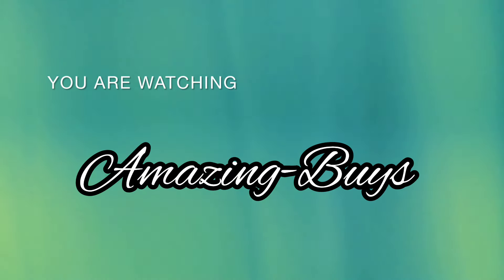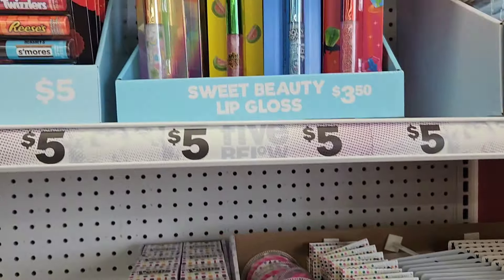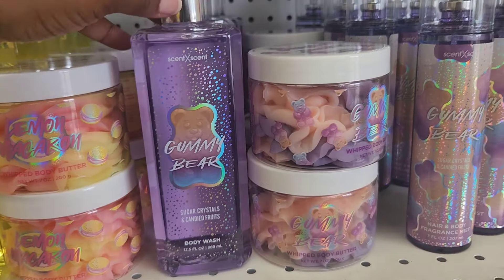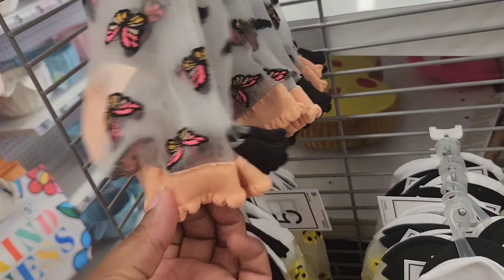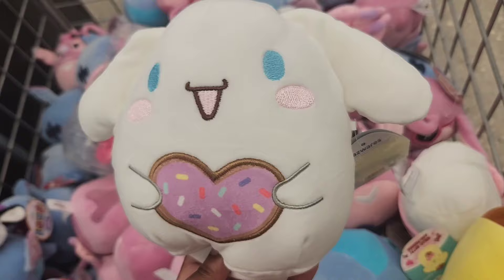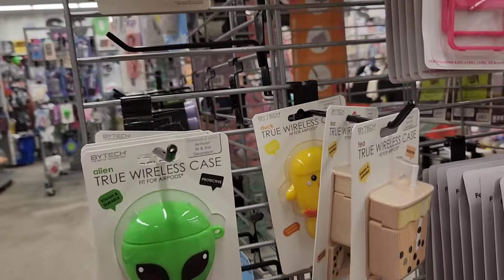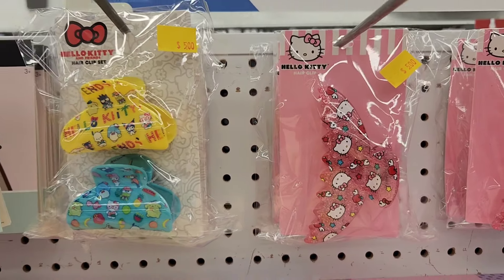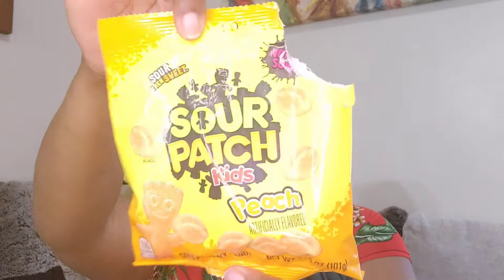🍭🧁 Run! New Five Below Candy Bodycare!!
Shop with me at Five Below for all their new Spring arrivals! 🩷